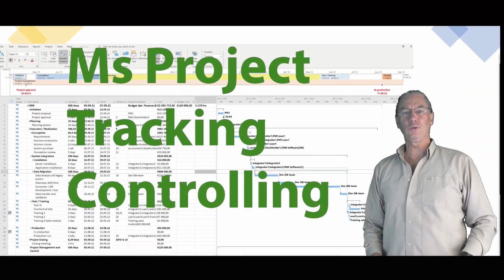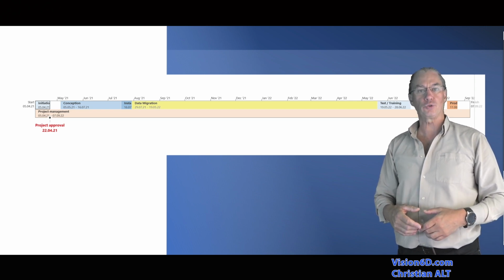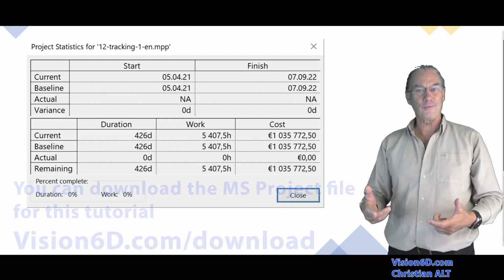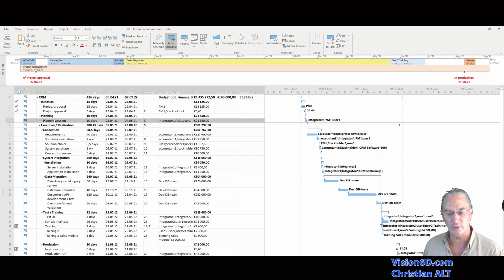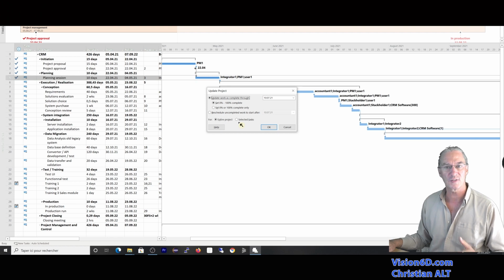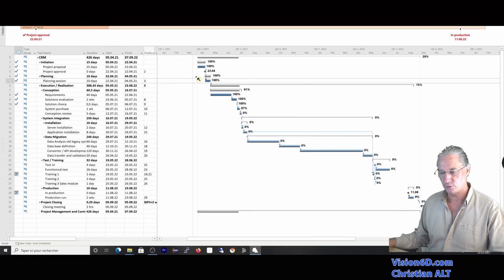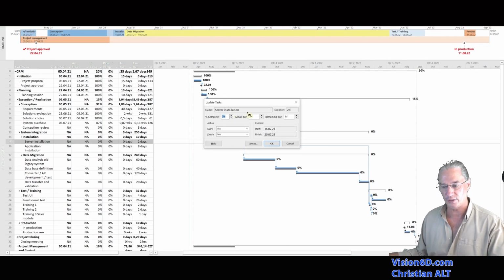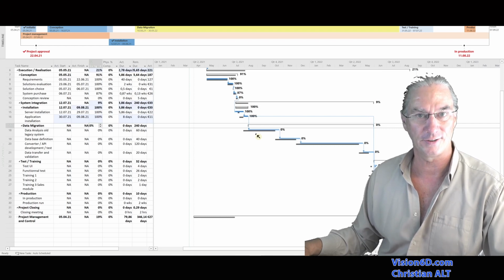#12 MS Project 2019 ● Tracking and control of a Project ● Simple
To follow the progress of a project Microsoft Project allows data entry and visual and precise monitoring.

Content
0:00 Introduction
0:48 CRM Project description
2:17 Projects statistics
4:45 Set the status date
5:53 Mark completion percentage of a task
8:10 Fast way to set tasks completed up to status date
10:36 Show percentage complete in diagram with tracking Gantt
11:20 Change table to tracking
12:09 Update a task completion or duration
14:58 Keying values in tracking table